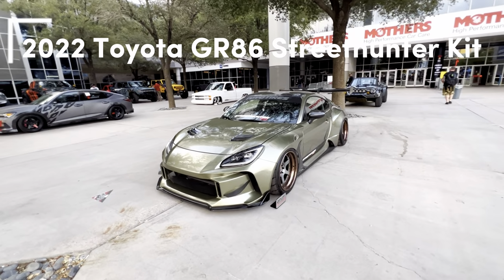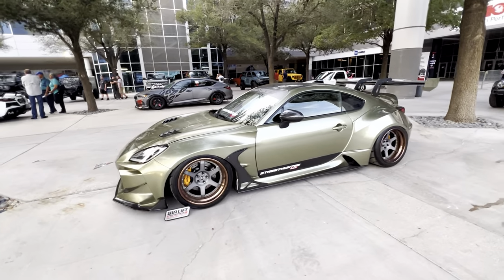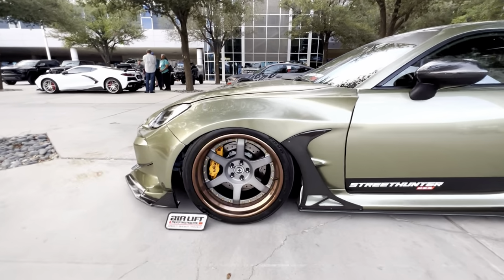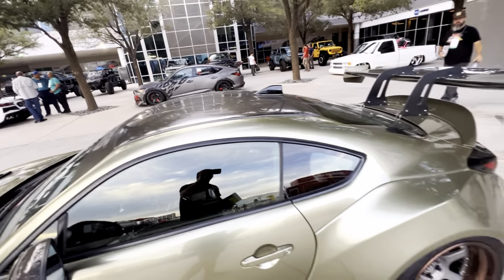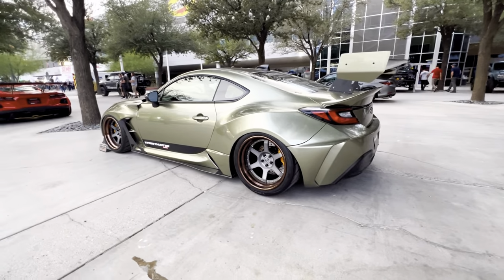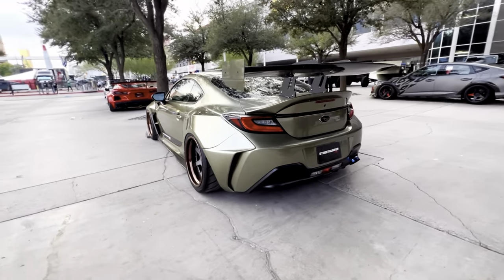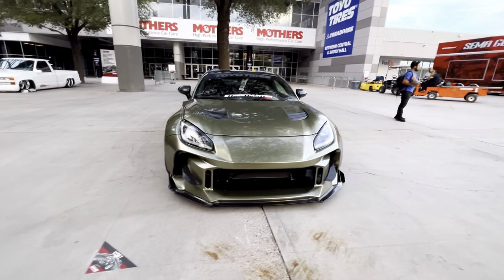Streethunter Toyota GR86 at SEMA